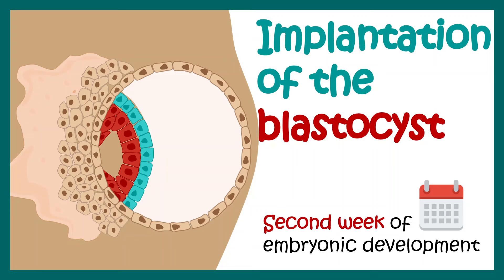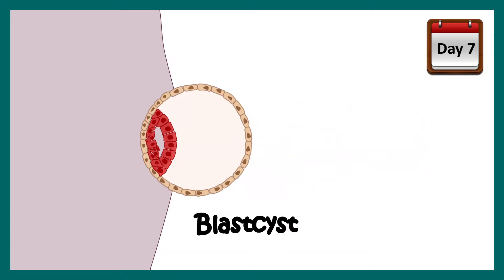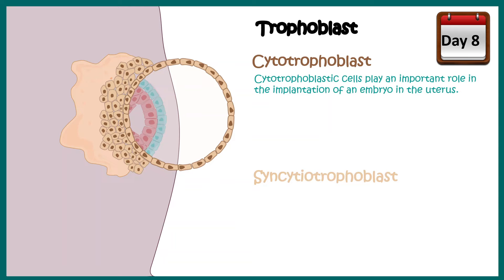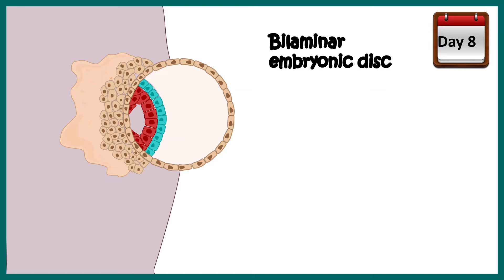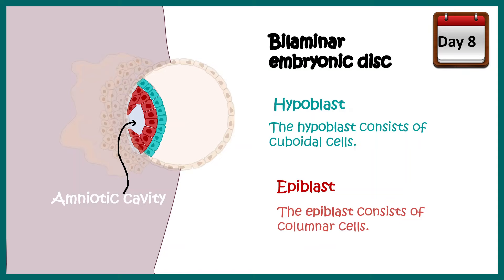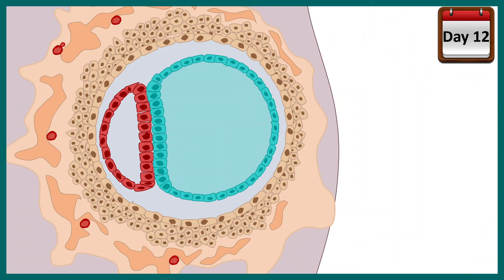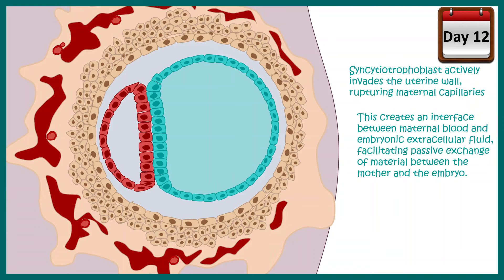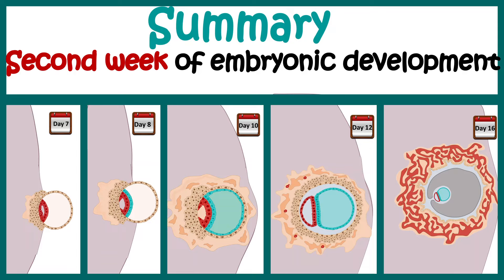Implantation of the blastocyst | Week 2 of embryonic development | Developmental biology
Week 2 is often referred to as the week of twos. It's the week when the embryoblast, extraembryonic mesoderm and trophoblast each separate into two distinct layers. Additionally, there are two cavities that develop within the embryonic unit at this time as well. The following questions would be answered in this video:
What happens in the second week of embryonic development?
What are the 4 stages of embryonic development?
What is the fertilized egg called after about 2 weeks of development?
What are the 5 stages of embryonic development?
How long does it take for a blastocyst to implant?
Where does blastocyst implant in uterus?
What happens in the blastocyst stage?
What helps blastocyst implantation?